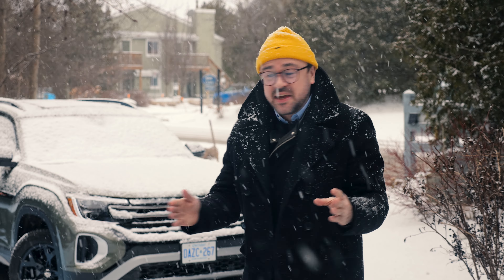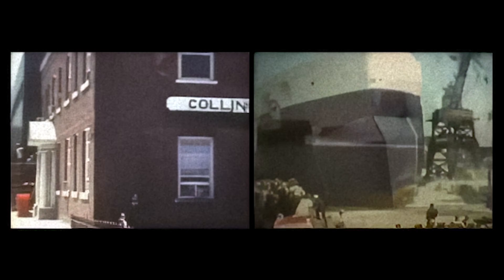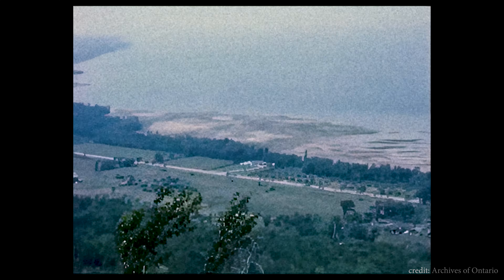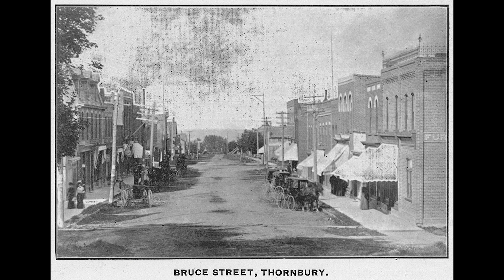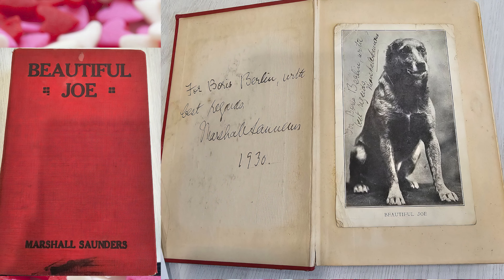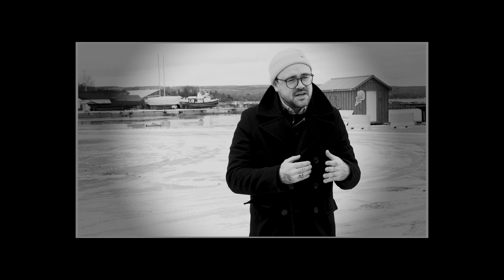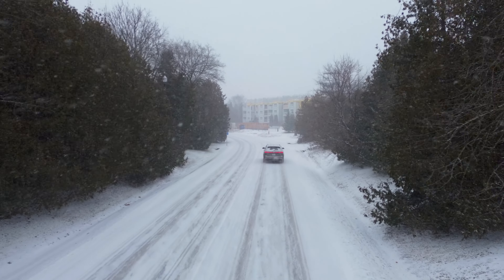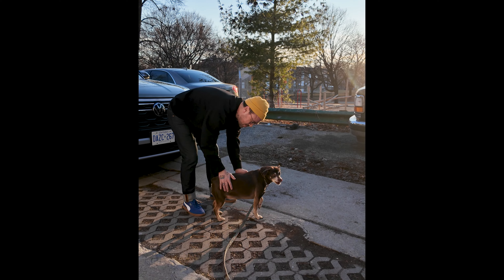The history of Collingwood *&* the World's most influential dog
Volkswagen passed me the keys to their brand new Atlas Peak Edition to look at the history of Collingwood *&* the World's most influential dog